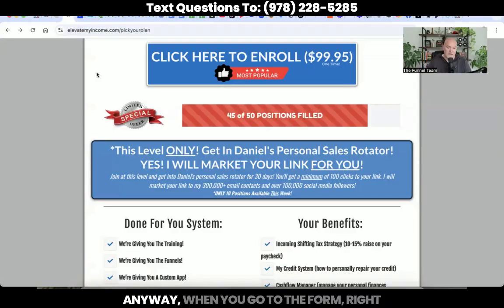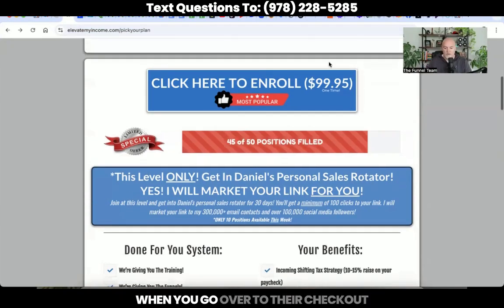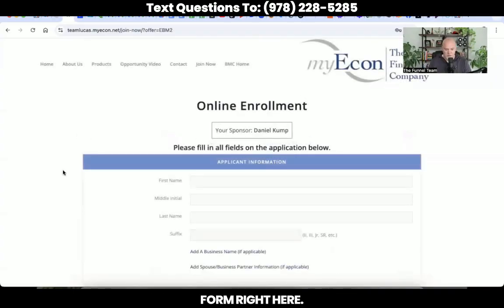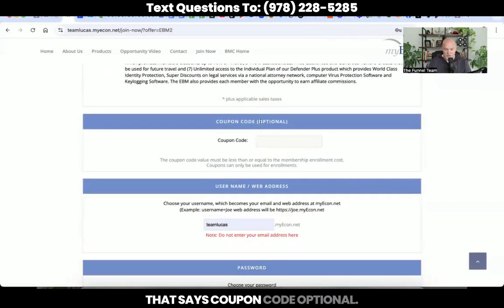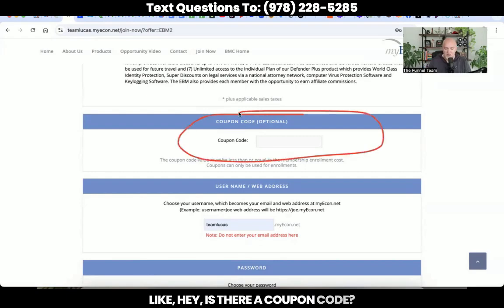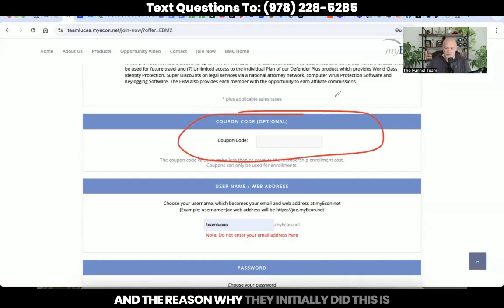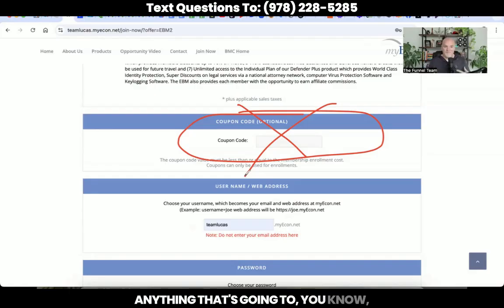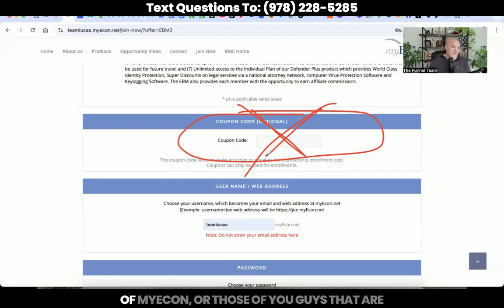myEcon 2025 MUCH NEEDED UPDATE!